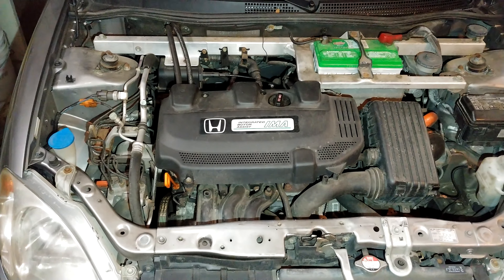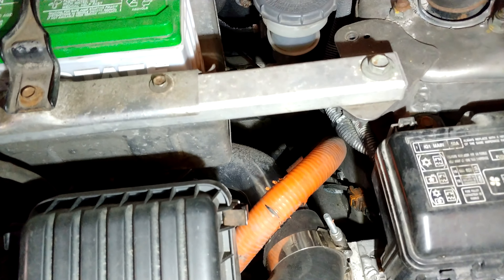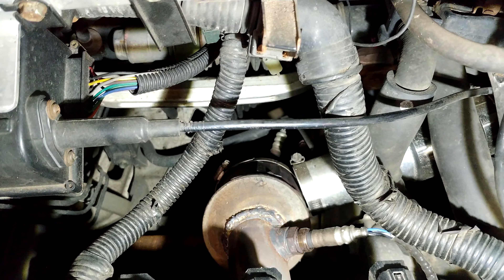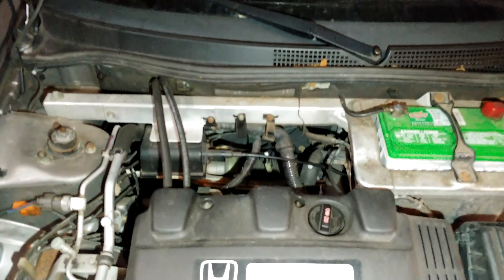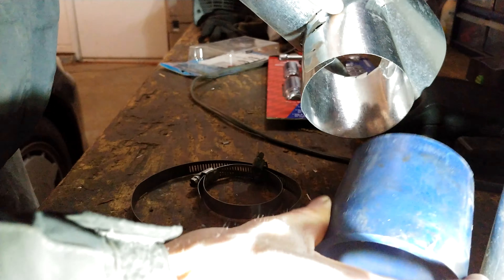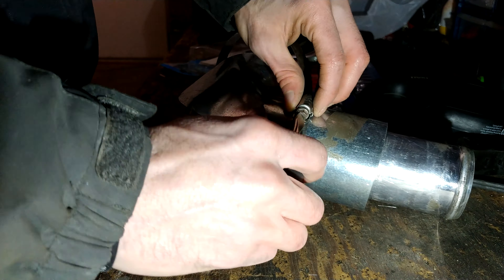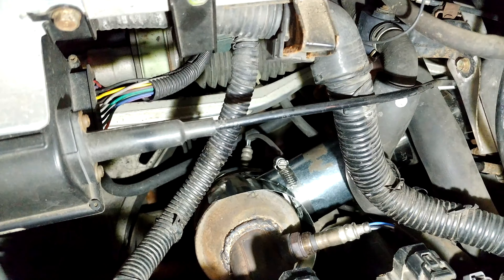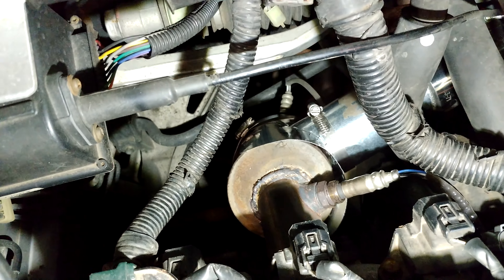How To Install A Hot Air Intake For Better MPG on a 2000-2006 Honda Insight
From the air filter box, I used a 90* silicone elbow to a long 45*, to short 45*, to a short straight pipe all routed under the 12v battery tray and the end is worm clamped to the primary catalytic converter with about 1/4" clearance.  This setup gets me 40* warmer than ambient temps.  The aluminum shroud found at Menards in the air duct section gets me around 70* warmer than ambient temperature.  This set up helps keep the car in lean burn longer and maintains better MPG in the colder months.